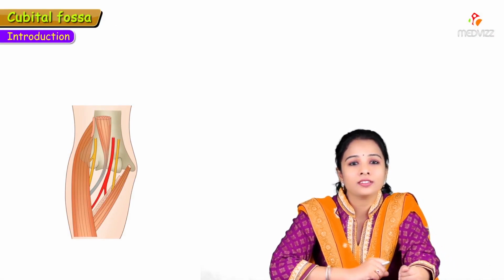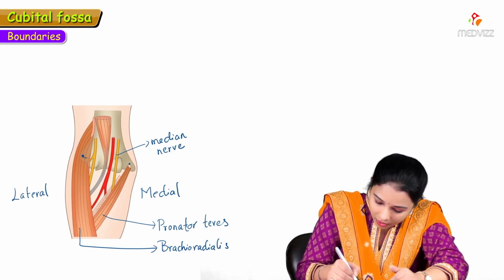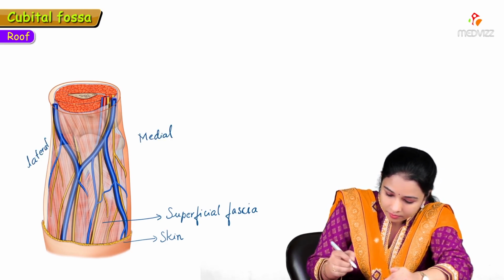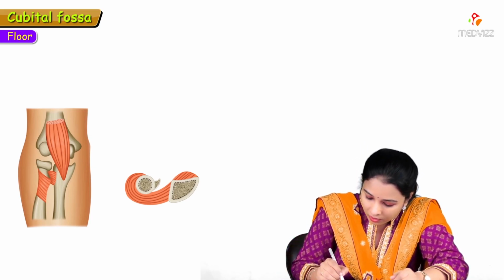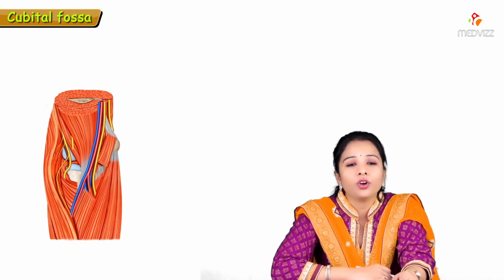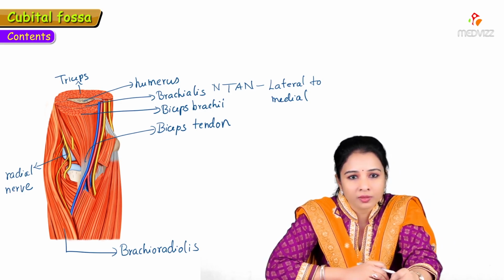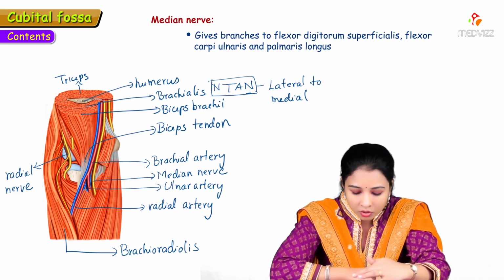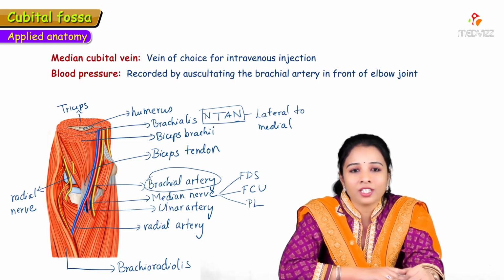Anatomy of Cubital Fossa by Dr. Rajitha Vanga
Introduction
• Triangular depression in front of elbow joint
Boundaries
 Medial: Pronator teres
 Lateral: Brachioradialis
 Base: Imaginary line connecting epicondyle of humerus
 Apex: Meeting points of medial and lateral boundaries
Roof
 Skin
 Superficial fascia with cephalic vein and basilic vein joined by median cubital vein, medial and lateral cutaneous nerve of forearm
 Deep fascia
 Bicipital aponeurosis
Floor
 Supinator
 Brachialis
Contents: (N TAN- from lateral to medial)
 Radial nerve: Lies between brachialis and brachioradialis and also supplies those muscles. Divided into superficial and deep branches

 Tendon of biceps brachii

 Brachial artery: Divides into radial and ulnar artery
o Radial artery gives radial recurrent branch
o Ulnar artery gives anterior and posterior ulnar recurrent and common interosseous branches
 Median nerve: Gives branches to flexor digitorum superficialis, flexor carpi ulnaris and palmaris longus

Applied anatomy
• Median cubital vein: Vein of choice for intravenous injection
• Blood pressure: Recorded by auscultating the brachial artery in front of elbow joint